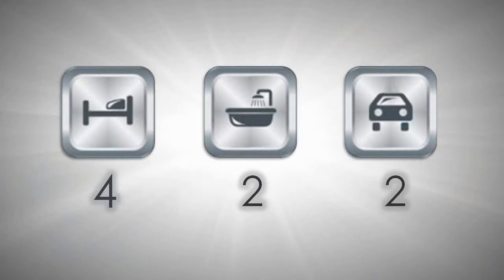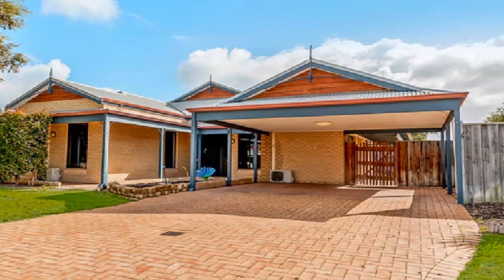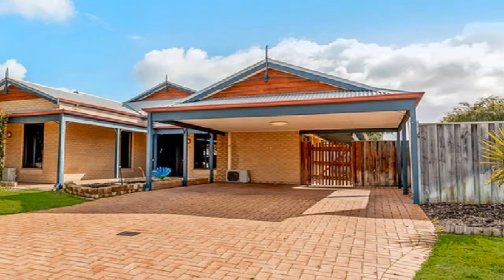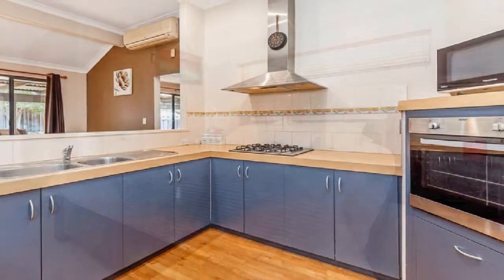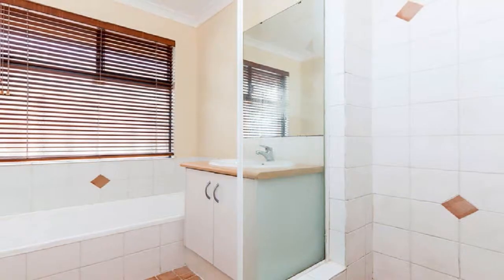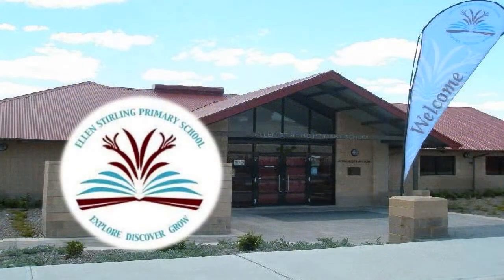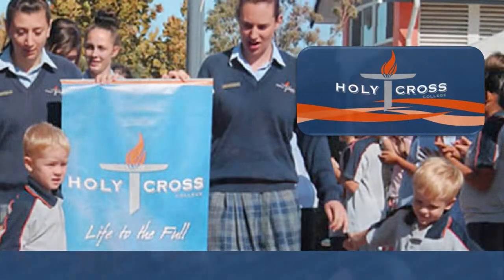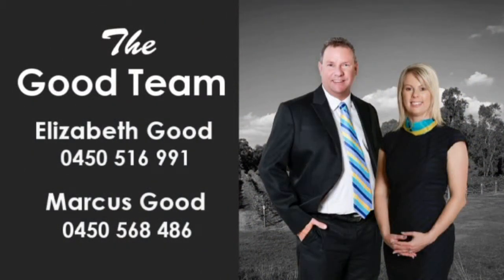15 Karbar Pass Ellenbrook HKY Real Estate Good Team